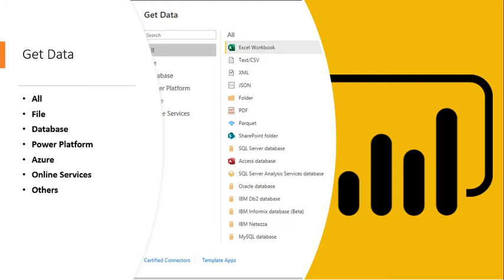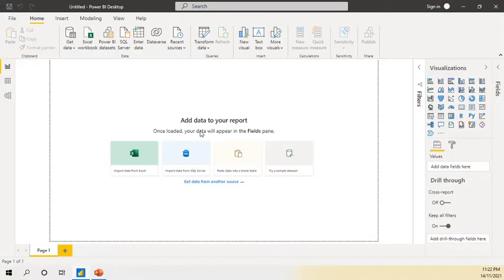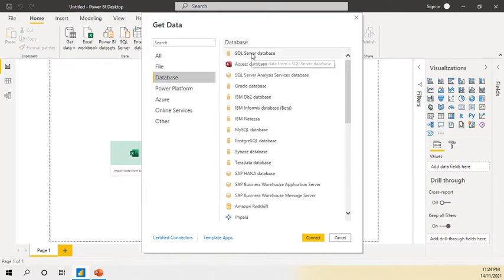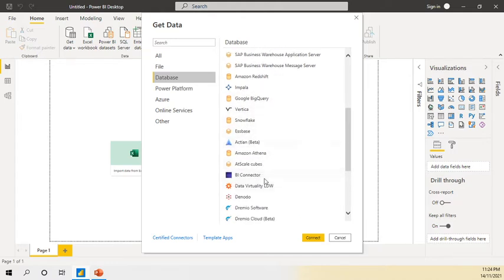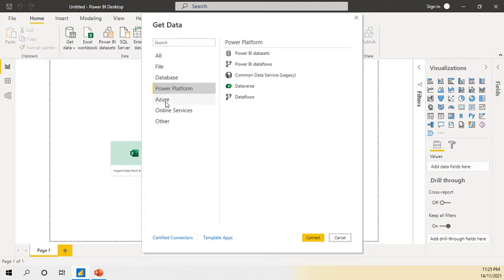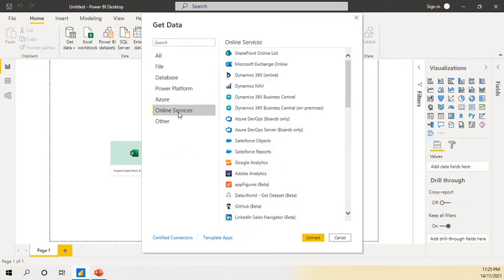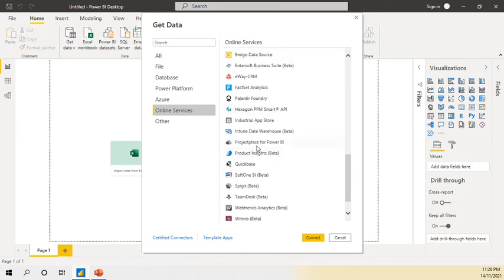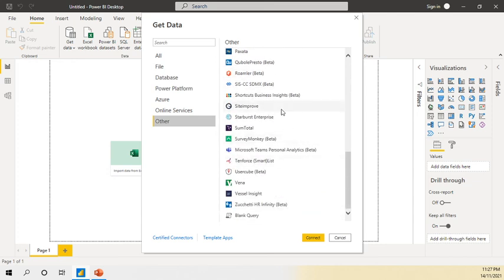Power BI Data Source Options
This video explains what are the available options for Power BI data sources and how to get data and load it in the Power BI Desktop.